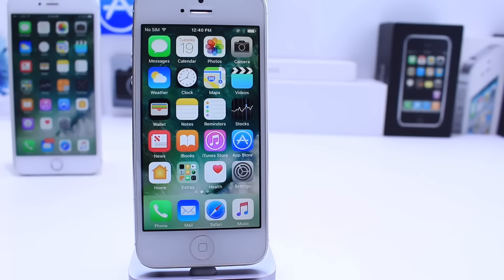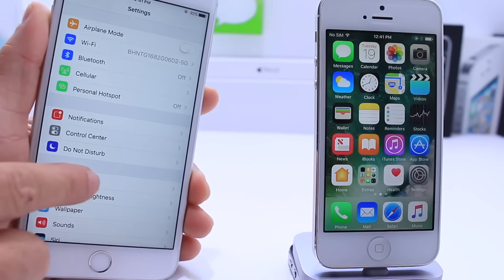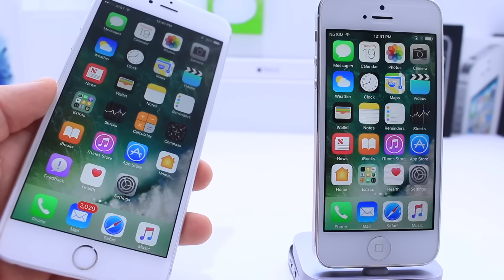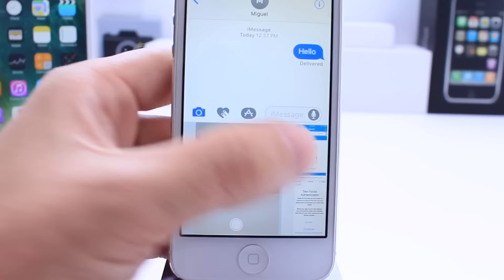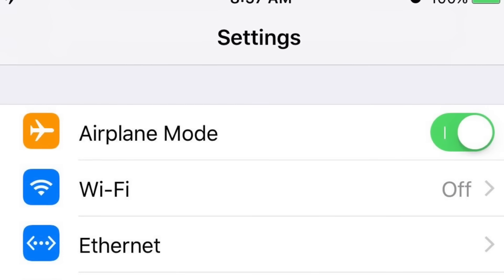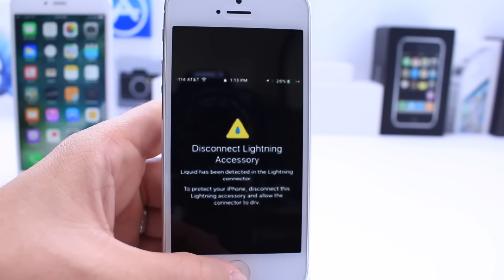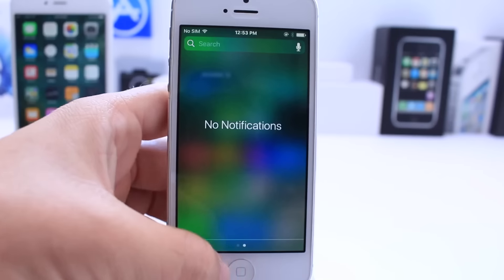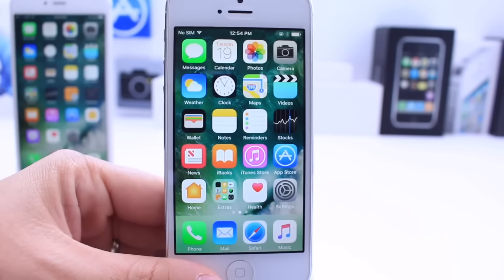iOS 10 Beta 3 on iPhone 5 Better ? & More New Features